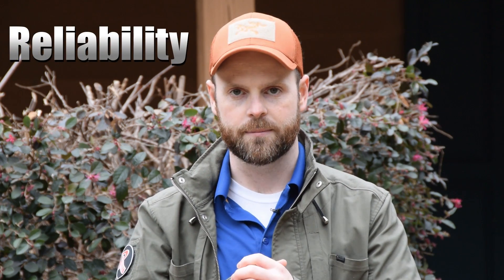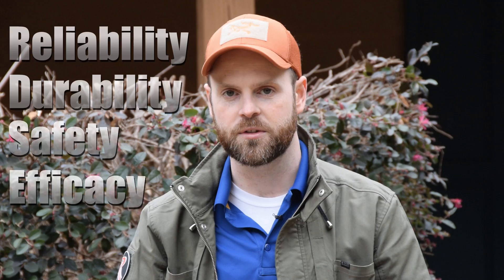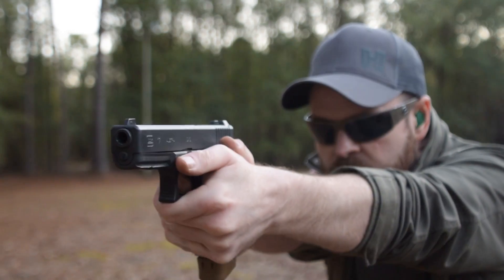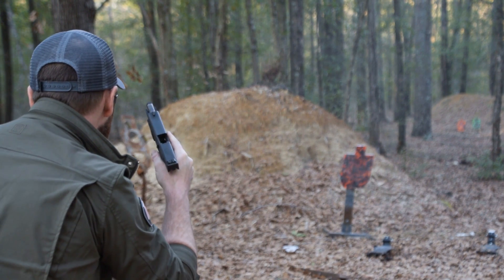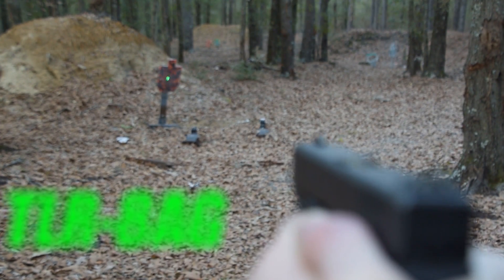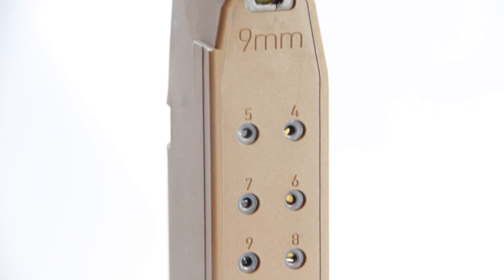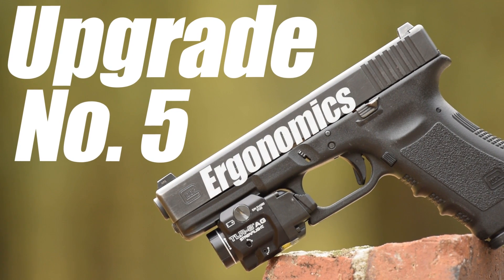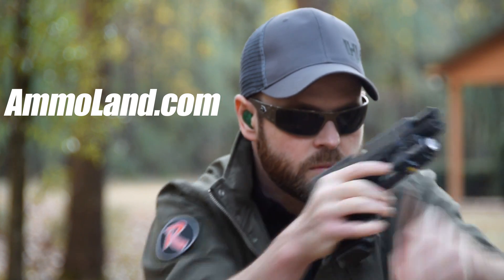The Ultimate Home Defense Budget Glock Build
We take a closer look at building a Glock pistol ideal for home defense use.